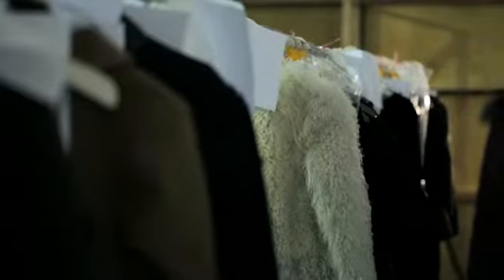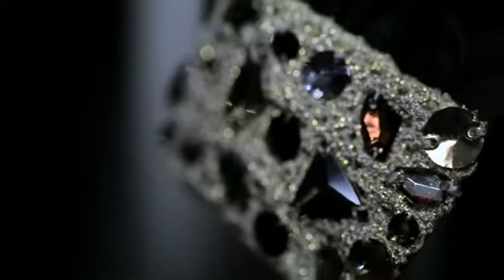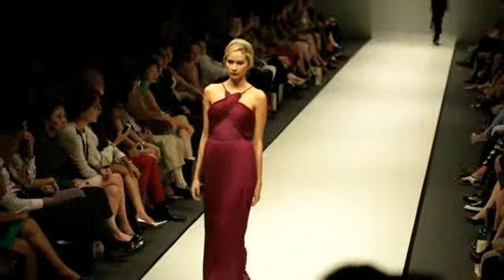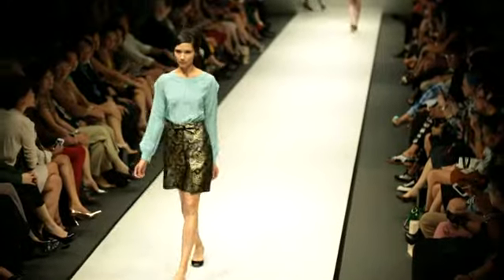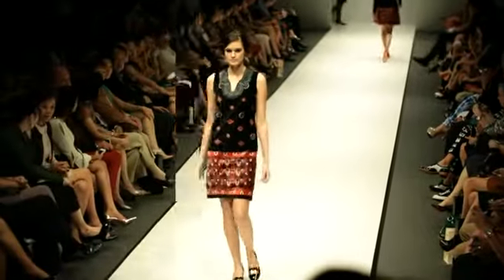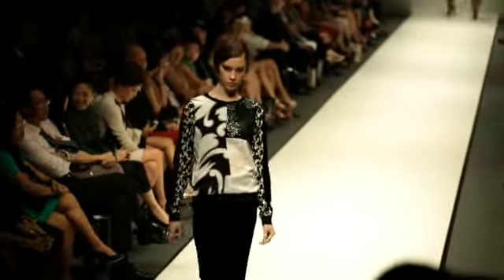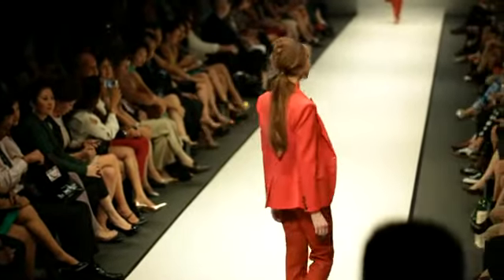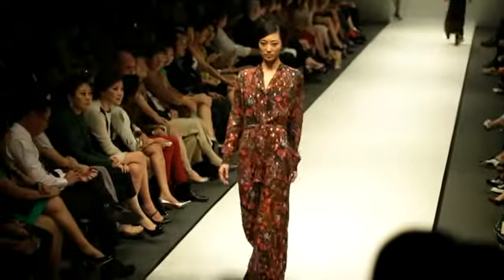RAOUL Fall-Winter 2013 | dewi Magazine Exclusive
Video & Editing: Leone Stave